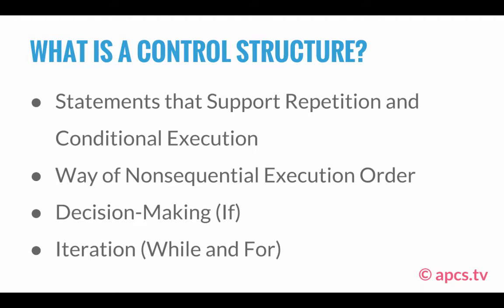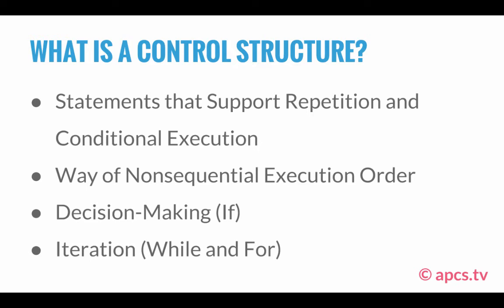Lecture 32 - Introduction to Control Structures